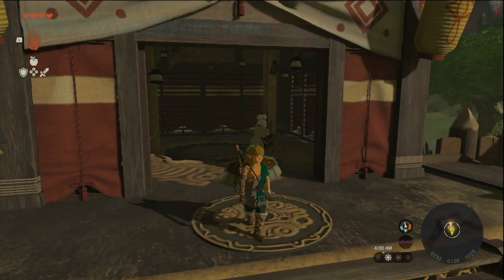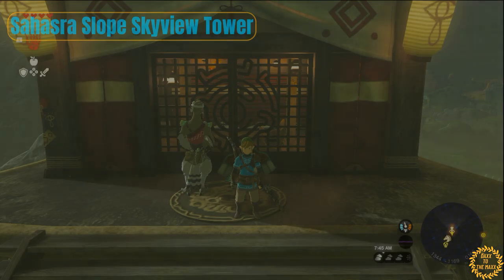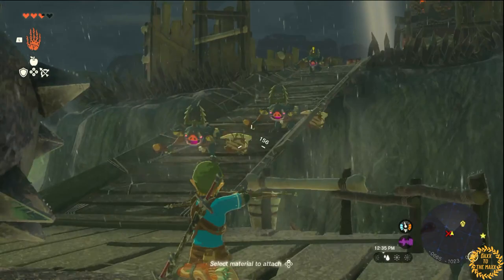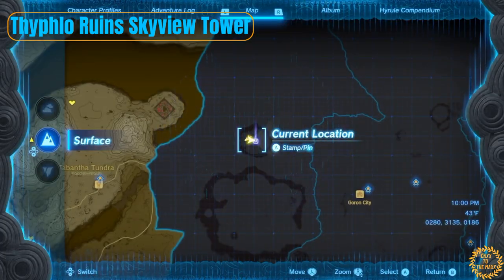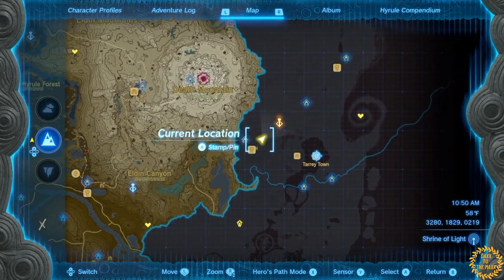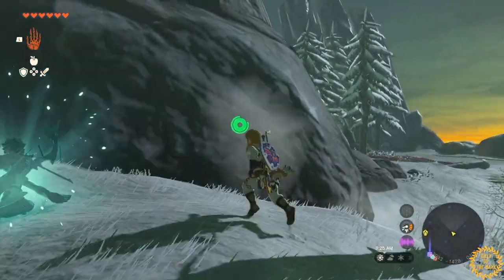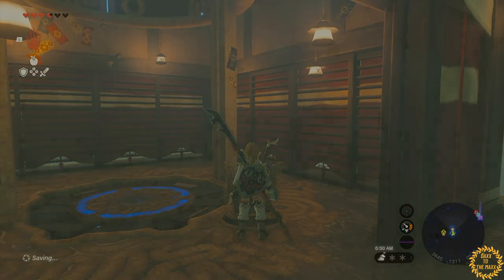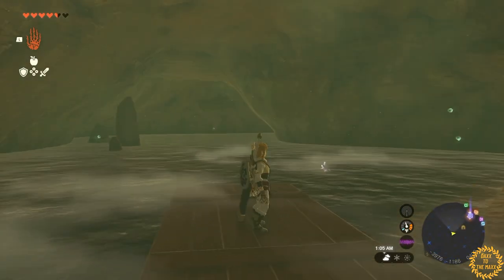Legend Of Zelda: Tears of The Kingdom All Skyview Tower Locations And How To Activate Them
Here, you'll find informative tutorials and thrilling gaming sessions. Whether you're looking for a chat during my livestreams or simply seeking some entertainment, I've got you covered!